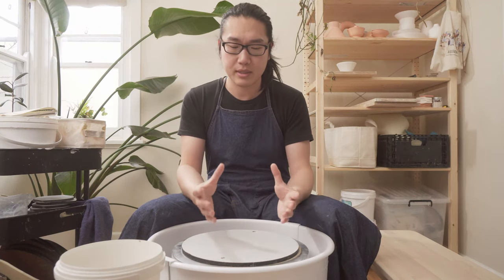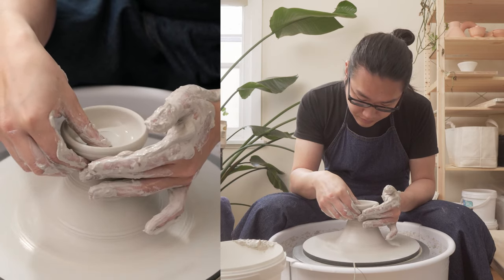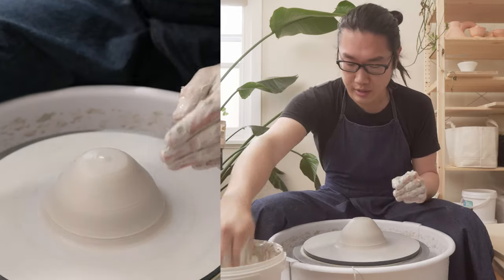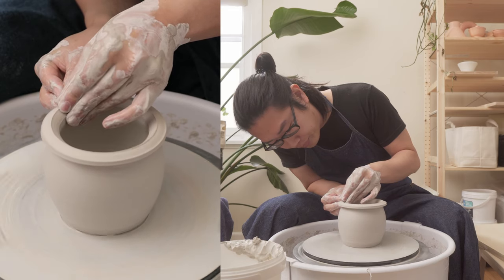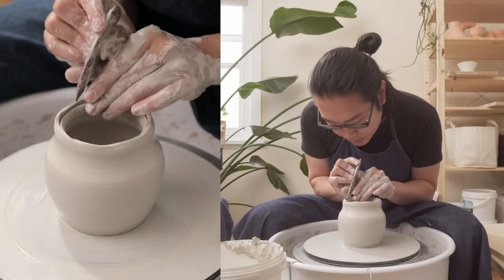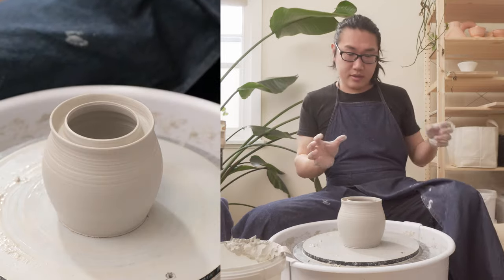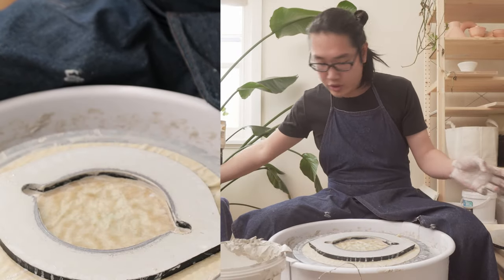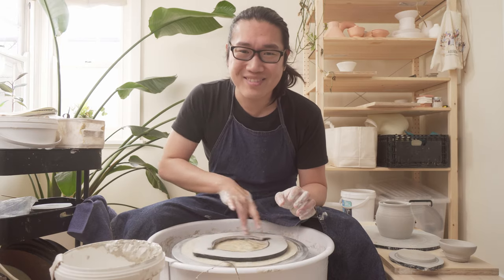FERMENTATION CROCK // PRACTICE // DIY Kimchi/Sauerkraut/Pickle pot on the wheel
Watch me figure out how to make a fermentation crock on the wheel, used in making kimchi, sauerkraut, pickle, etc.

// Pottery Equipment //
Shimpo VL-Whisper Wheel
Gibraltar 5608 drummer stool
Philips Air Purifier Series 1000

// Video Equipment //
Sony a6500
Sony 10-18mm F4
Aputure 300D II
Aputure 120D II
Atomos Ninja V